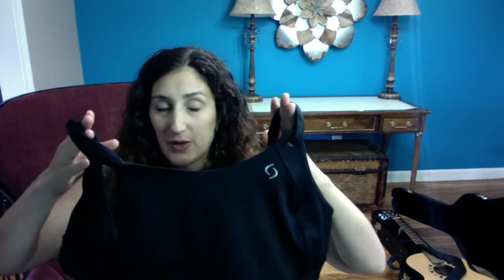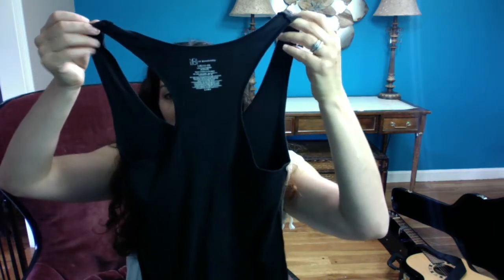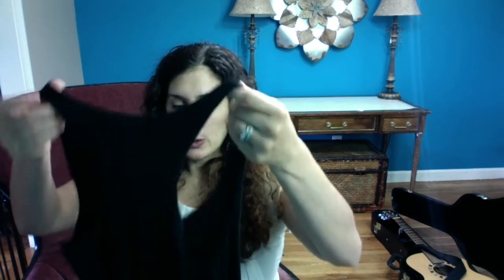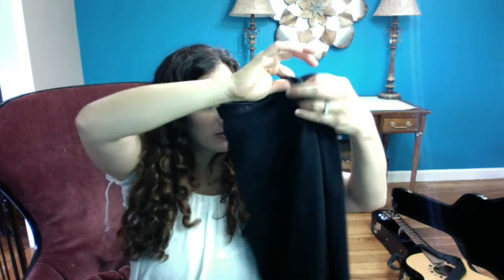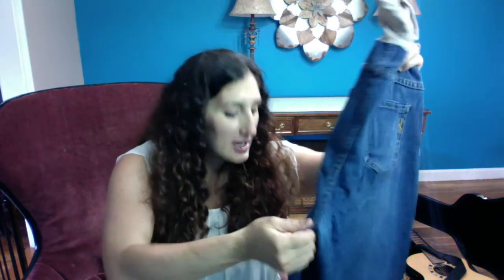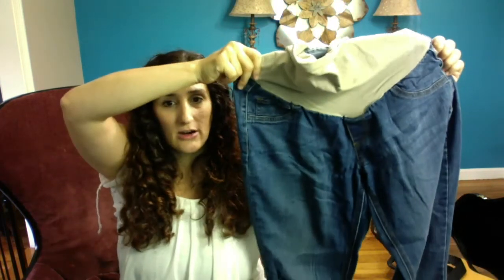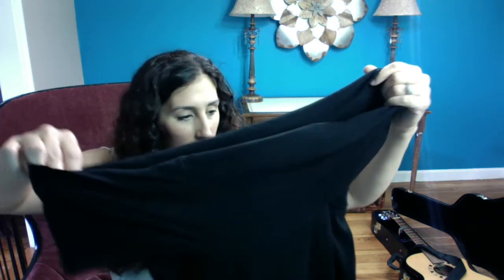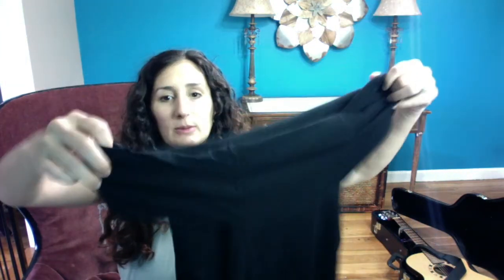Pregnancy Must Haves That No One is Talking About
In this video I share my top pregnancy must haves that will help your journey be about the blessing and not the beast.

If you are not far along in your pregnancy, you are likely feeling pretty normal.  If you are just a little further along into your first trimester, second or even third trimester you might be seeking out this video in desperation for cures and comfort.

Take heart, there are many stages to this thing called pregnancy.  It is amazing and different for each unique one of us.   I want to help you enjoy  the process as much as possible by sharing these tips with you.

Watch on and share in the comments below your absolute must haves for the pregnant mamma.

Work with me:

Want to learn more about keeping fit during your pregnancy and how to lose that baby weight?  I can help you with that!  I lost 86lbs. postpartum.  Don't listen to all the naysayers who have never lost their baby weight.  It's not a sentence, it's a choice.  Choose your path.

Christine De Souza is a speaker, performer, healthy lifestyle coach, personal trainer, founder of CDS Worldwide and creator of programs  "12 WEEKS 2 BOSS" AND THE "YOU" MODULE.  She is the go to girl When you want to finally get past the things that have been stopping you from realizing your healthiest self.  This mompreneur helps you unearth the woman inside that YOU know has something beyond imaginable limits to loose. She helps you make the lifestyle changes that are necessary to actually keep the weight off that she helps you lose forever.